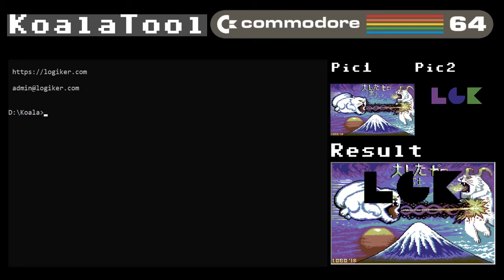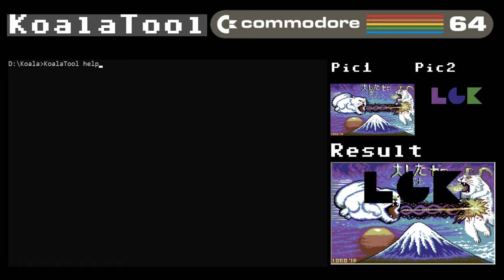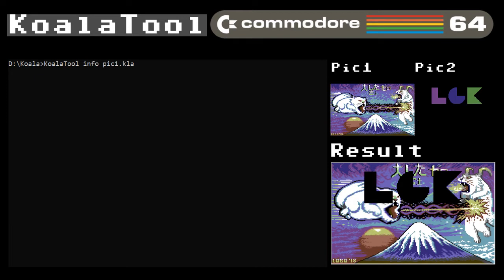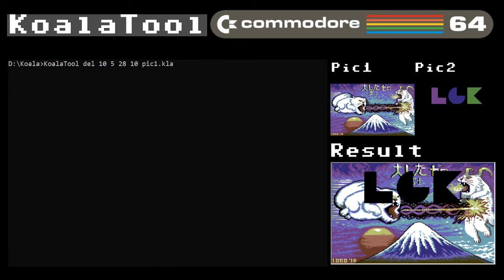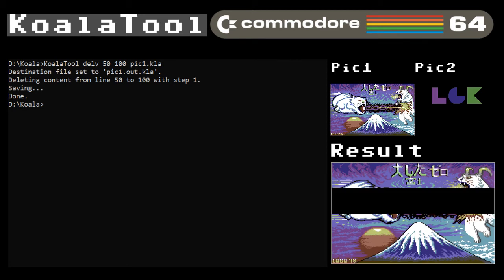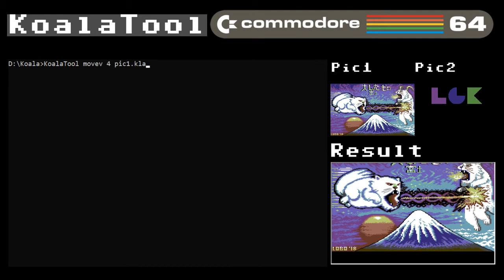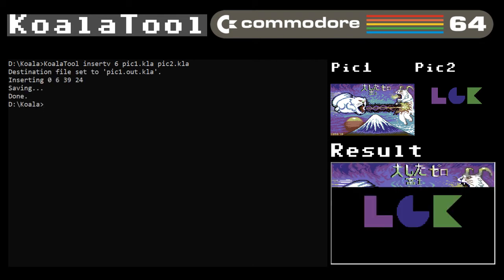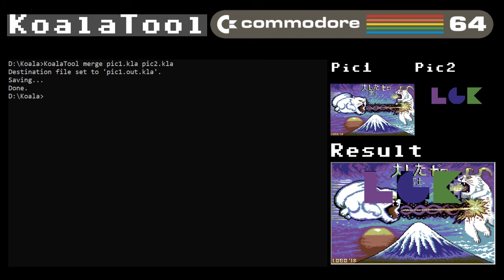KoalaTool (Command Line Tool for the C64)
This video explains how to use the KoalaTool command line tool in order to inspect, manipulate, and merge pictures in the Koala format.